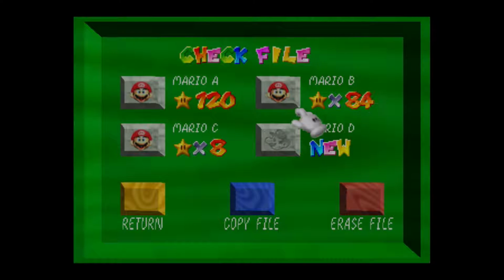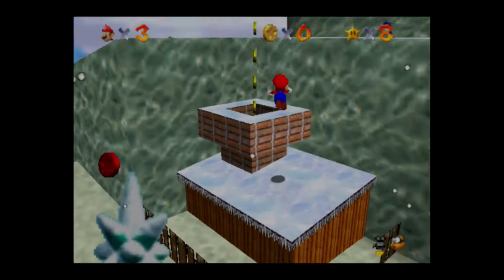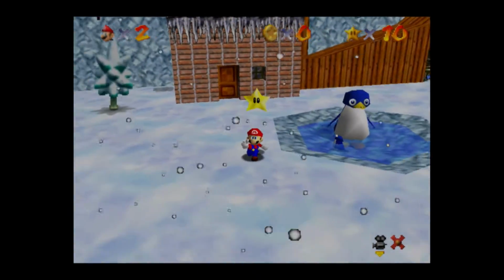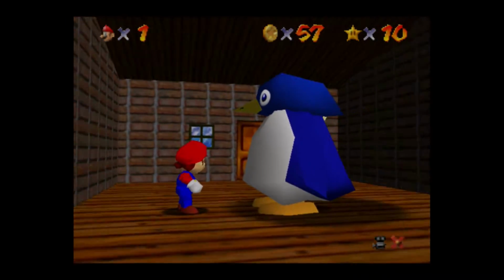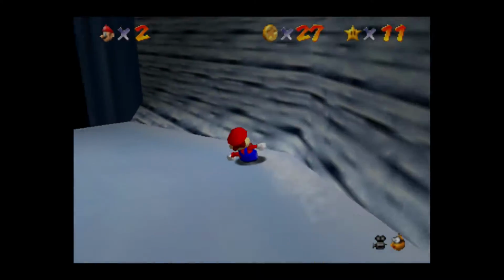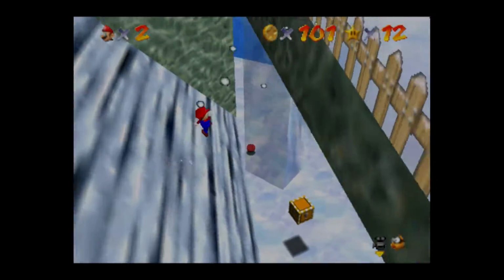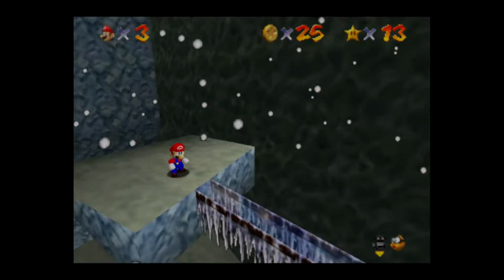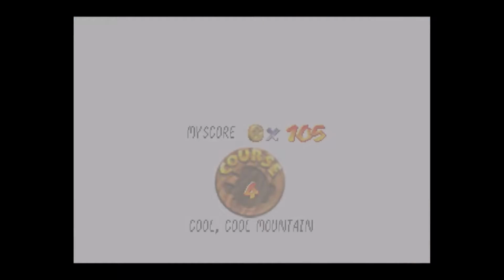Cool Cool Mountain - Super Mario 64 100% Walkthrough (Part Two)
Hey everybody! In this walkthrough, I show you how to get all 120 star in Super Mario 64. I play it on Wii U Virtual Console, but it should not be any different than other versions of the game. In this video, we look at the menus, and get every star in Cool Cool Mountain. I hope you all enjoyed the video!

I hope you all enjoy this video, and remember to like, subscribe (plus notifications so you can possibly be first to my videos, AND maybe even beat me!), share with LITERALLY EVERYONE you know, comment down below if you have questions or comments (or COMPLEMENTS?) and of course, enjoy the video!